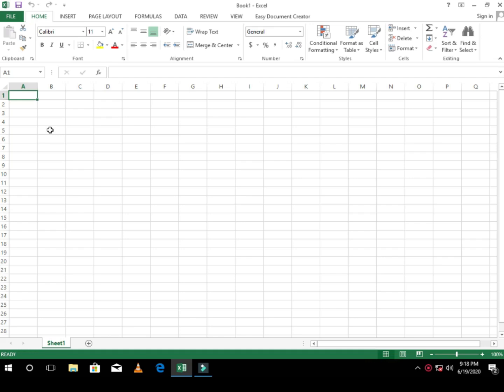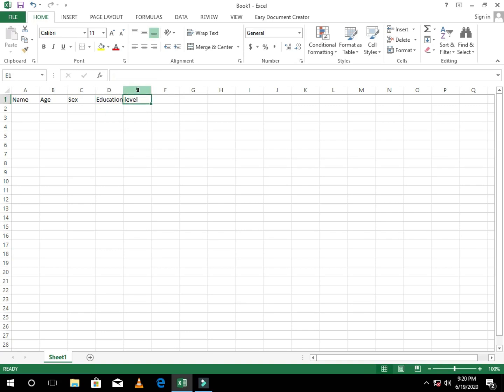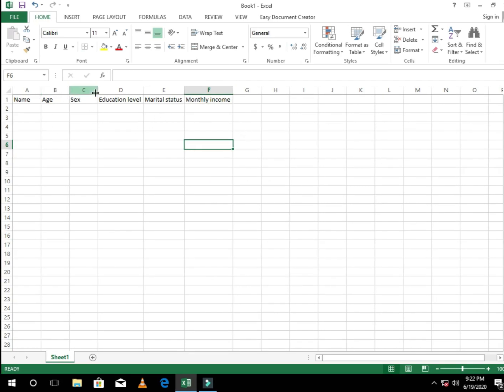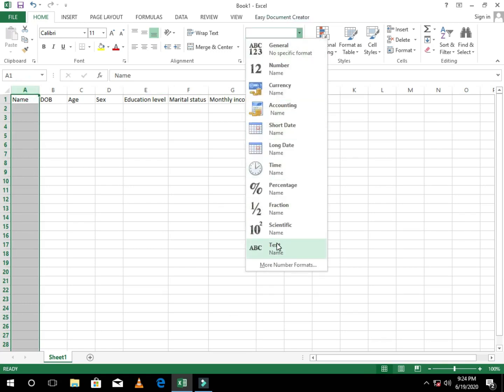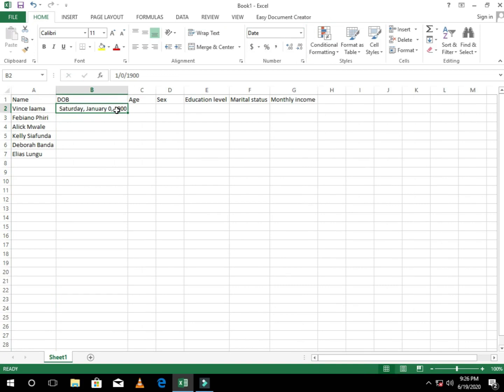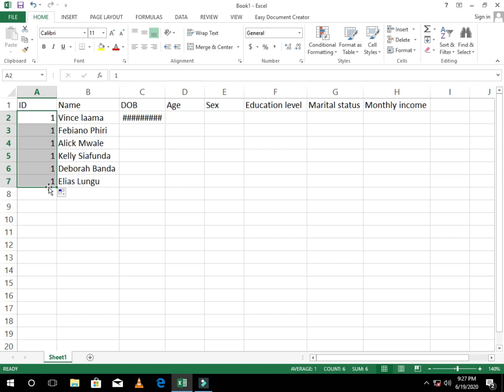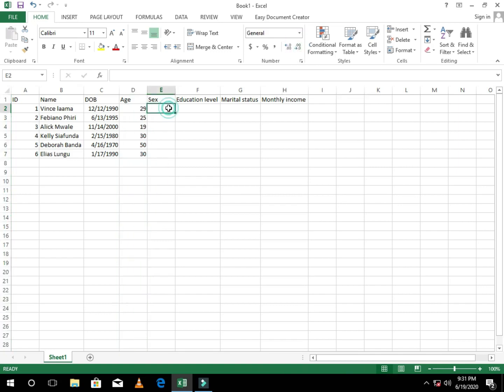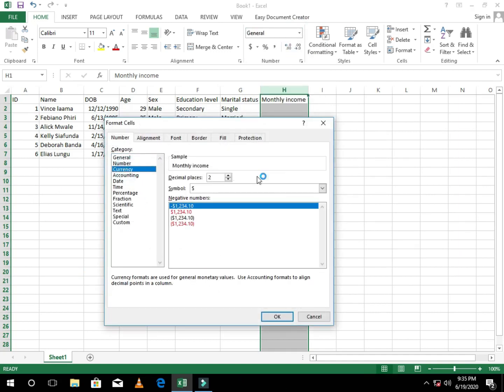Excel for everyone part 3. Data formatting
The tutorial gives you a background of what type of data can be entered in excel